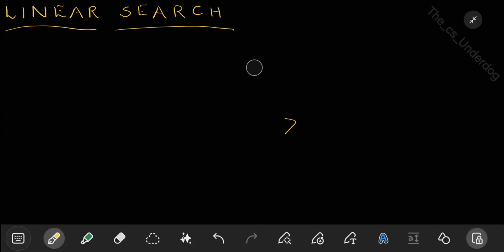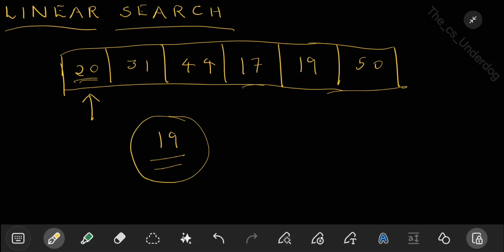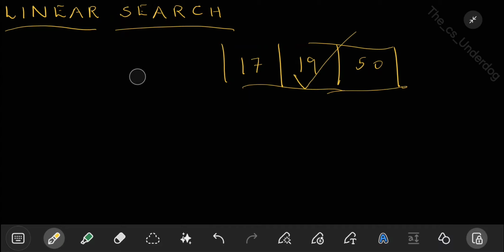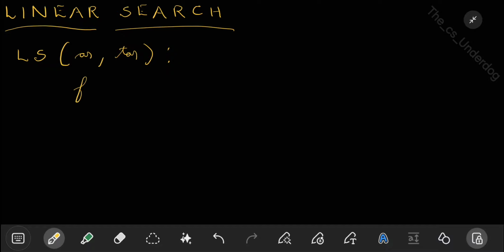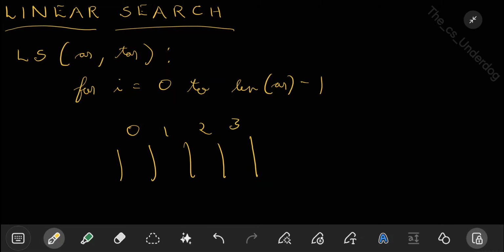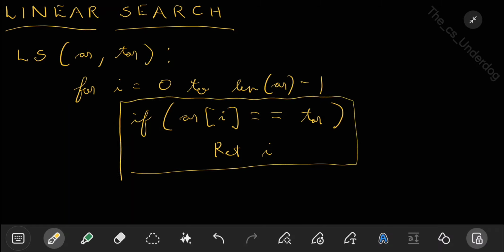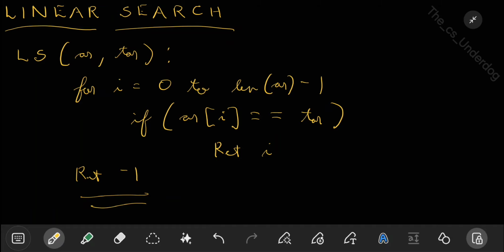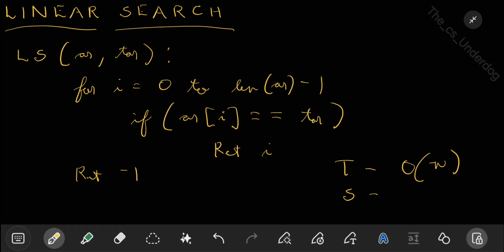Linear Search | Algorithms Lecture 3 | The cs Underdog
This lecture how to find an element from an array using linear search. It also goes through pseudo code as well and time and space complexity analysis.